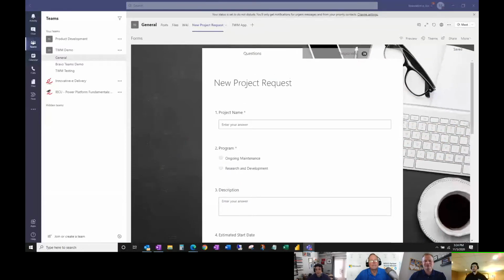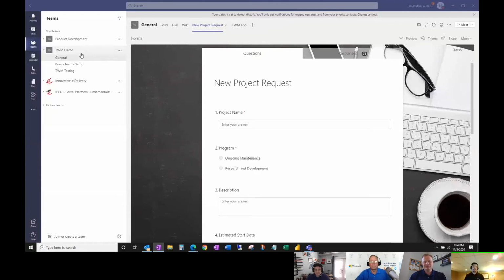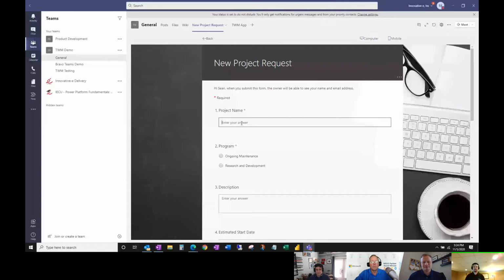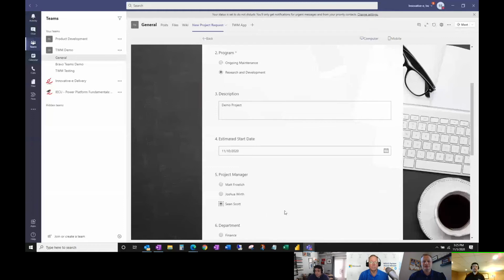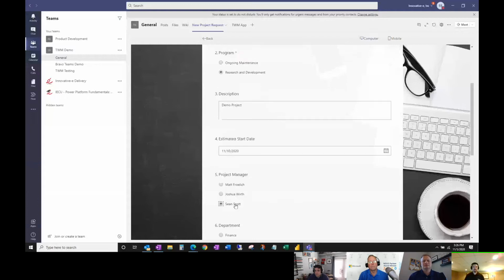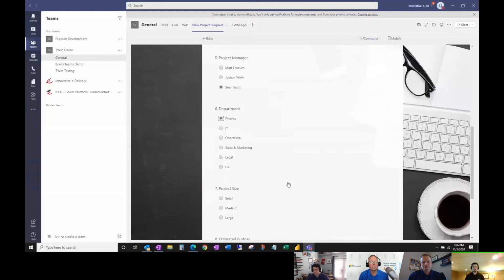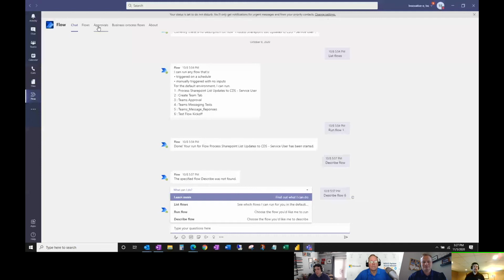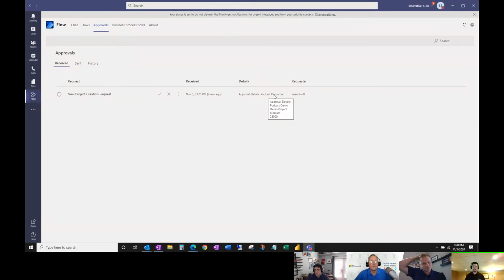Demo - Teams for Work and Project Management app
In this clip from Episode 8 of our video podcast, "Are You Done Yet?" Mike and Bryan are joined by Matt Froelich, VP of PPM and Business Intelligence and Sean Scott, Solution Specialist Engineer to share some of our customers' experiences.